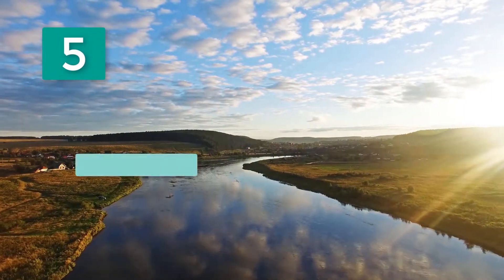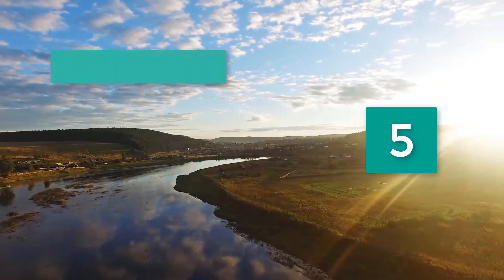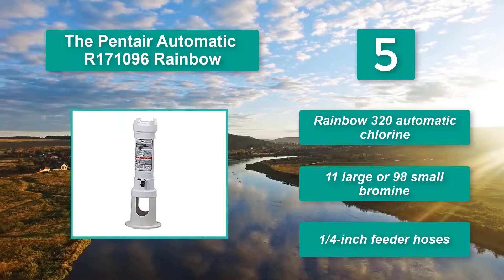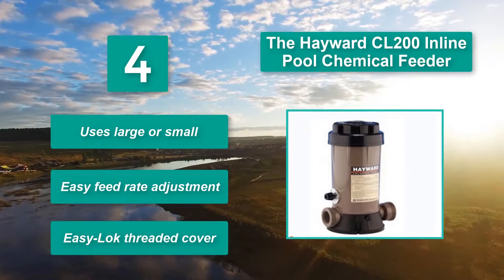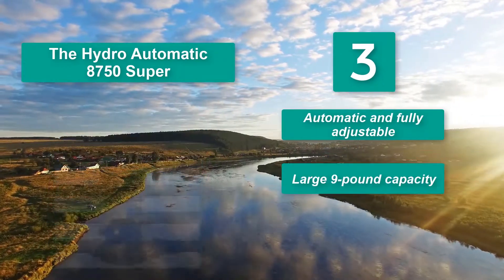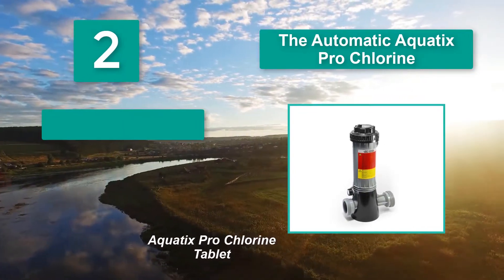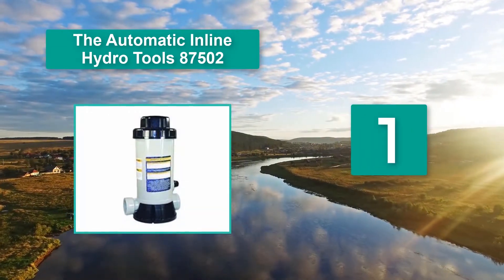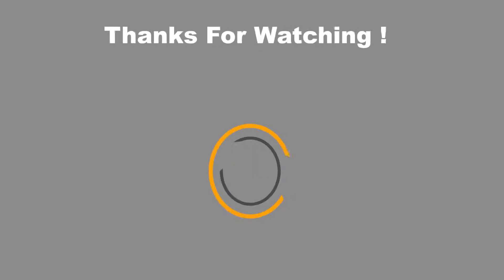▶️Chemical Dispensers: Top 5 Best Automatic Pool Chemical Dispensers in 2021 - [ Buying Guide ]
✅Best Pool Chemical Dispensers in 2021 -
▶️To save you both time and money, we’ve narrowed down to some of the Best Automatic Pool Chemical Dispensers brands and models.

Pool chemical dispensers, or automatic pool chlorinators, will use chlorine or bromine tablets/sticks to help sanitize your pool water (Source).

They work by slowly and automatically dispersing chlorine and bromine into your pool so that the pool water remains free of bacteria and cloudlessly sparkles

Here are our Best Pool Chemical Dispensers Reviews in 2021  that we offer for you today. Check out each item and compare the features included to help you make the best purchasing decision worth your money.

The Automatic Inline Hydro Tools 87502 Chlorine Dispenser Review

The Automatic Aquatix Pro Chlorine Dispenser Review

The Hydro Automatic 8750 Super Premium Inline Chlorine Feeder Review

The Hayward CL200 Inline Pool Chemical Feeder

The Pentair Automatic R171096 Rainbow 320 Chlorine/Bromine Feeder Review

So It's a Perfect Time for buying your first Pool Chemical Dispensers now.